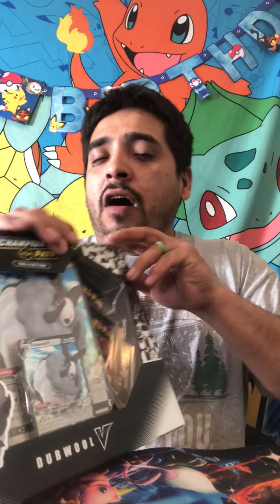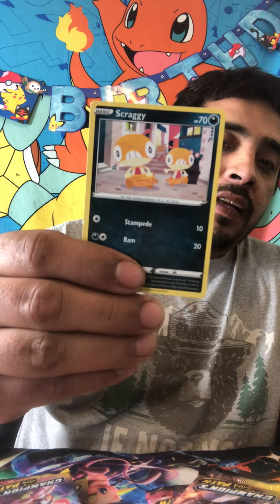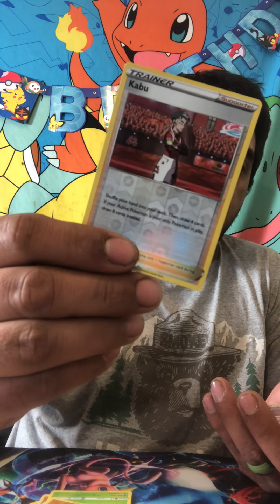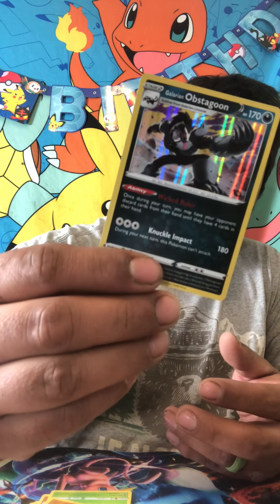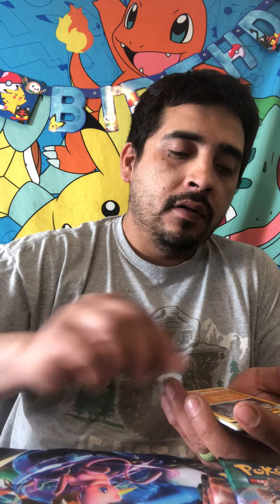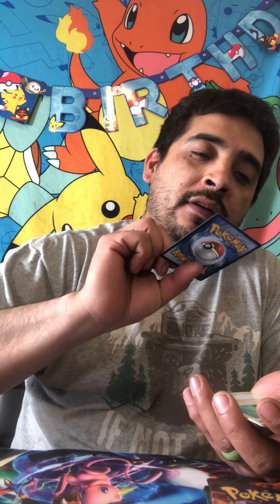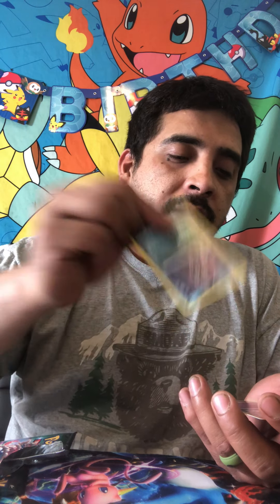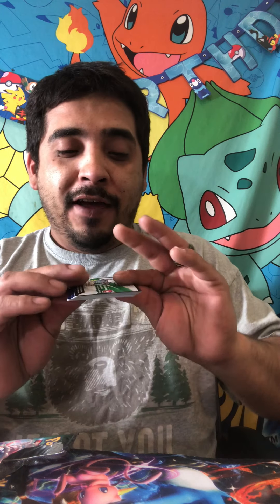Pokémon champions path dubwool unboxing and weekly giveaway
Pokémon champions path Dubwool v box opening and weekly giveaway this video is special